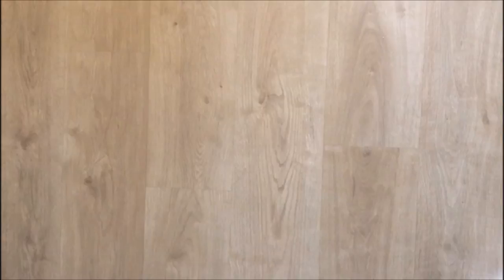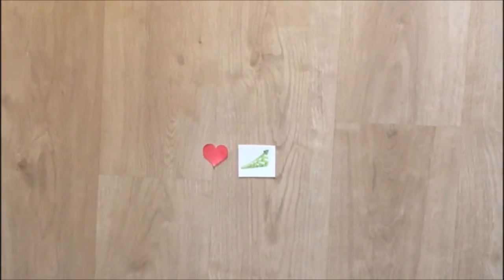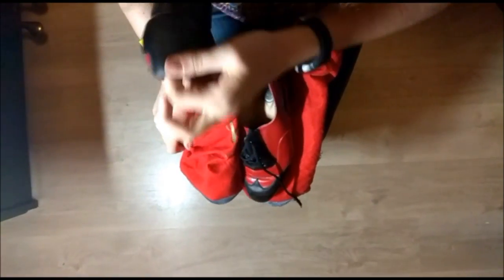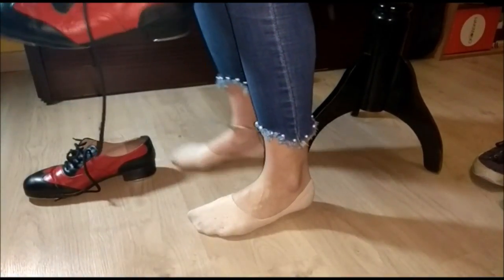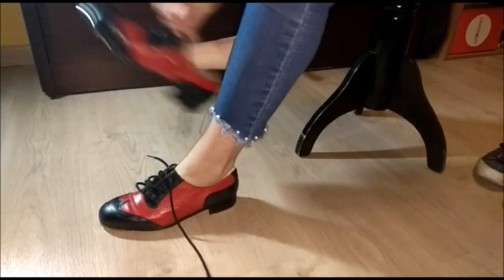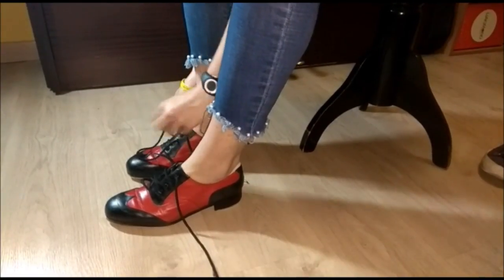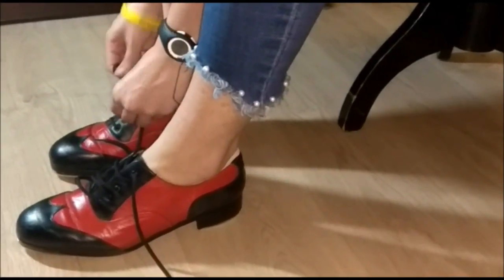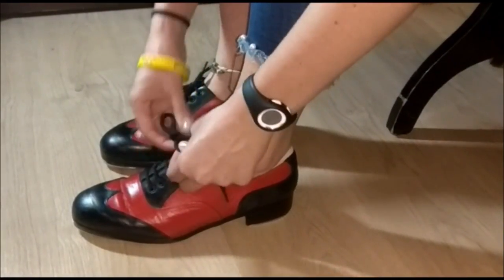Learn more about Tap Dance | Meritxell Sanchez | Virolai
My presentation talks about tap dance, I explain why this is my passion and a little bit of its culture and features like the shoes or how you can dance it.

I'm Txell Sánchez and I'm seventeen years old. I am a student at Virolai School and I am studying the scientific baccalaureate. I have chosen this option because I like biology, mathematics, chemistry and psychology. My hobbies are: singing lyrical songs as well as modern songs, dancing jazz and tap dance, playing theatre and playing the piano.
I am a responsible and optimistic person. I should improve my attention on certain aspects, and my participation in group work.

TED-Ed supports students in discovering, exploring and presenting their big ideas in the form of short, TED-style talks. In the TED-Ed Student Talk program, students work together to discuss and celebrate creative ideas. Students go through TED-Ed's flexible curriculum to develop their presentation literacy skills to help inspire tomorrow's TED speakers and future leaders.

This presentation was completed by participating in a TED-Ed program and produced independently of the TED Conferences. Only approved participants are able to upload TED-Ed Student Talks. if you're interested in getting started.